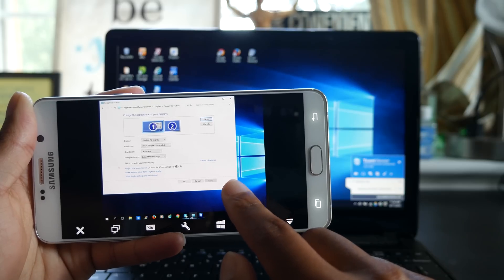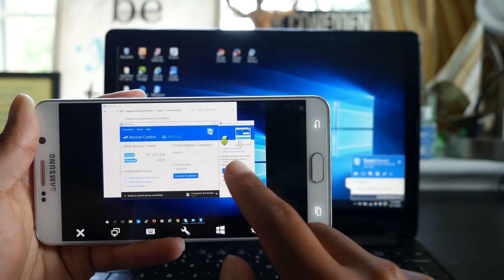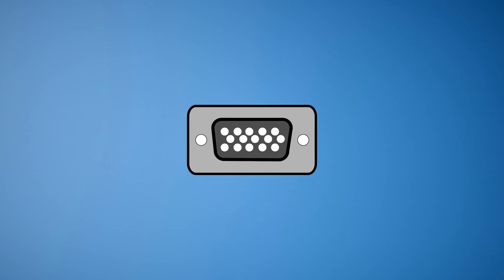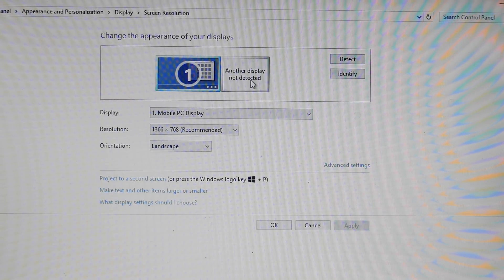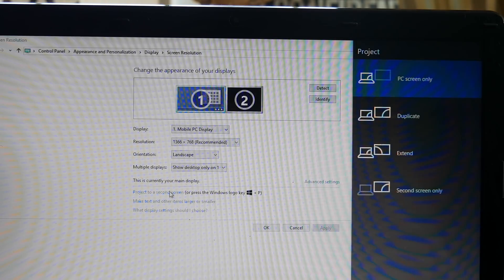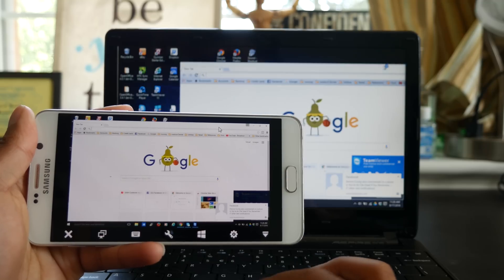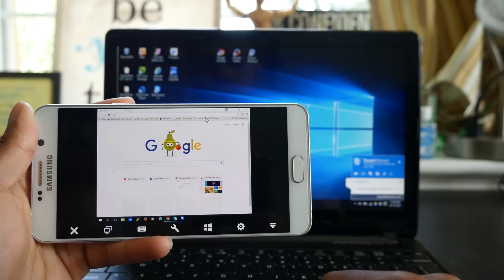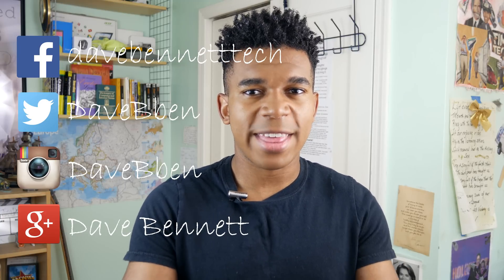Use Android as Second Monitor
Need a spare monitor? You can use Android as a Second Monitor.